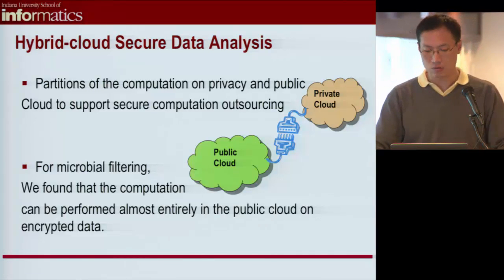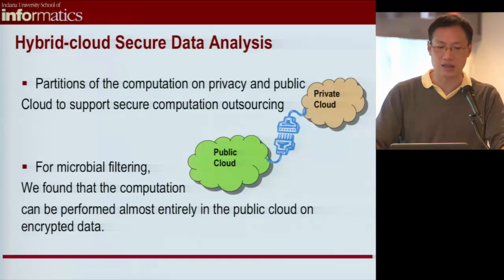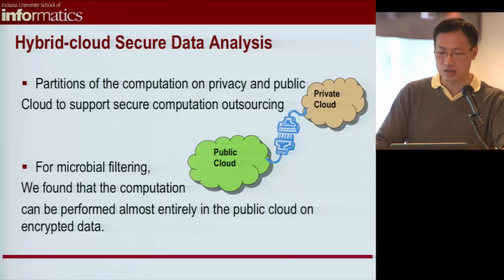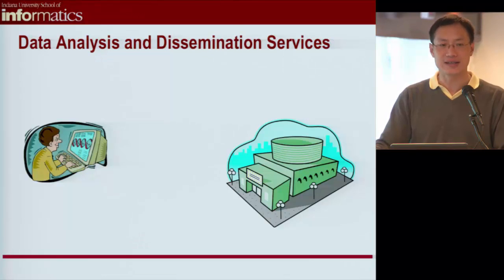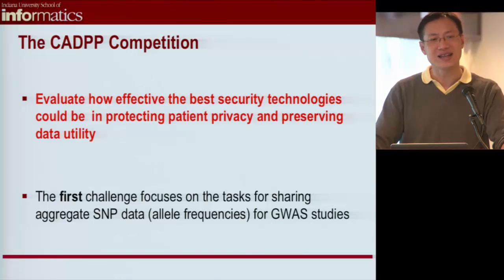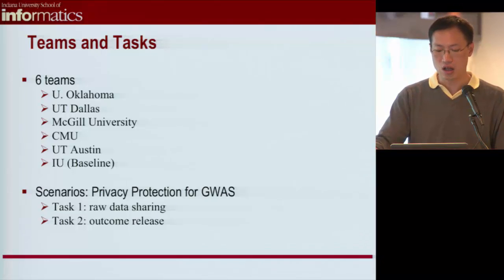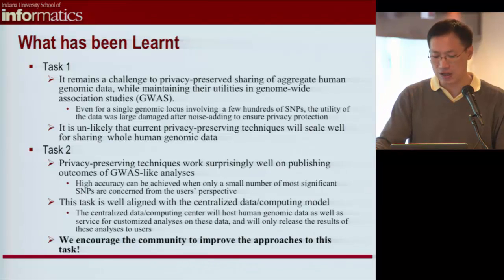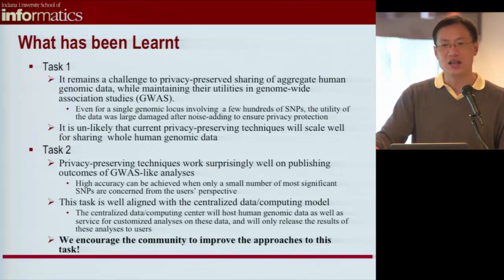Sept 15; Xiaofeng Wang